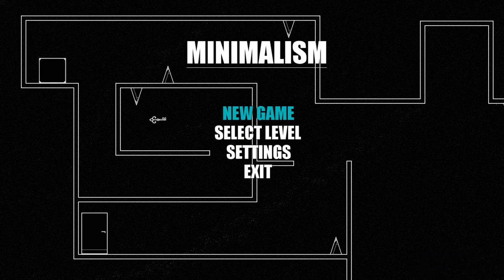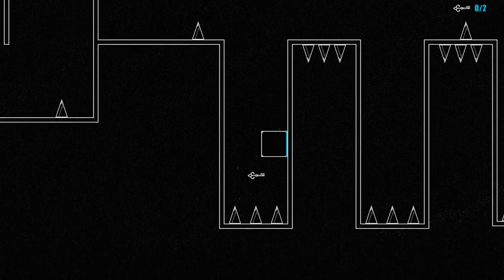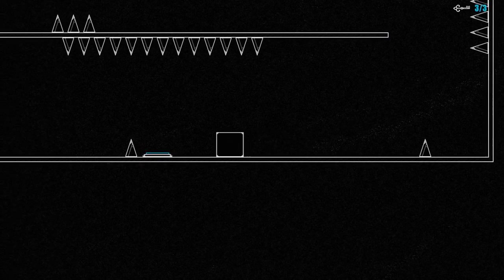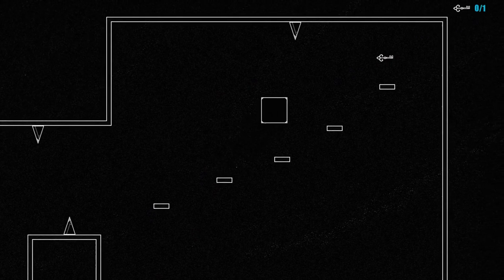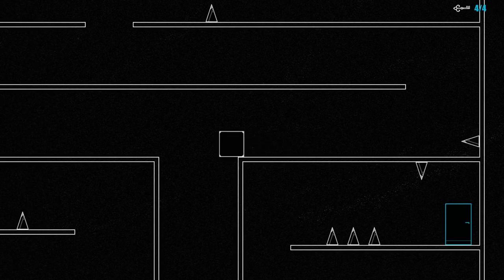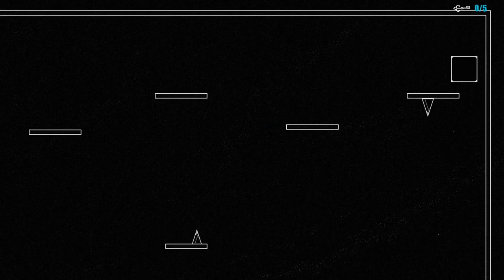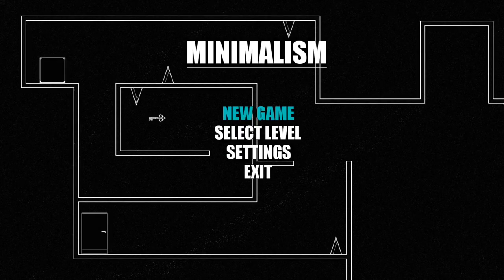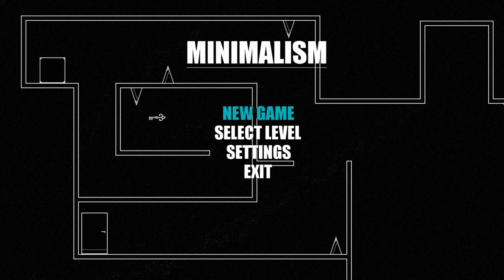this is frustrating... | MINIMALISM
Welcome to Minimalism, a game on Steam my buddy Red got me

The outro song is 2eyes by Login
it does not belong to me in anyway whatsoever, I'm simply using it

-Social Media-